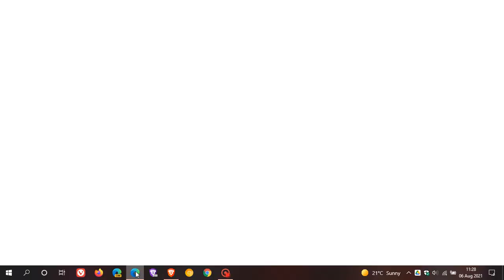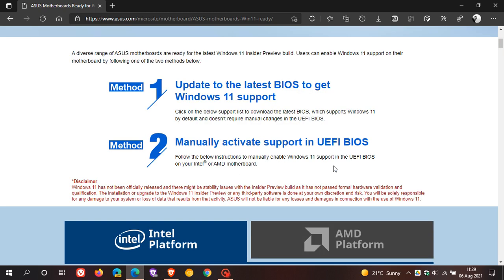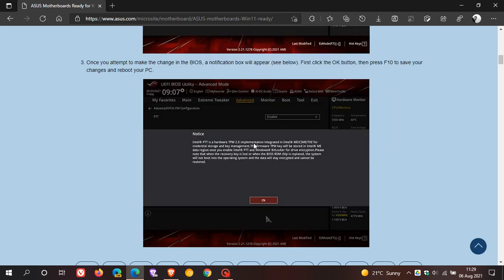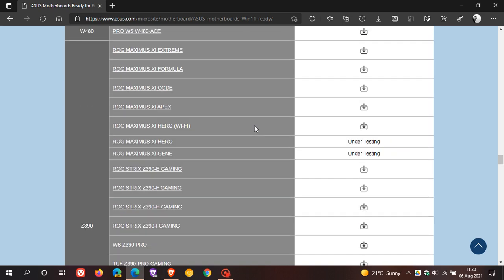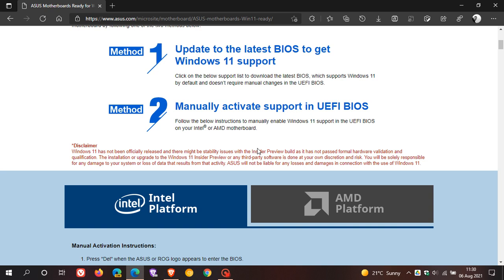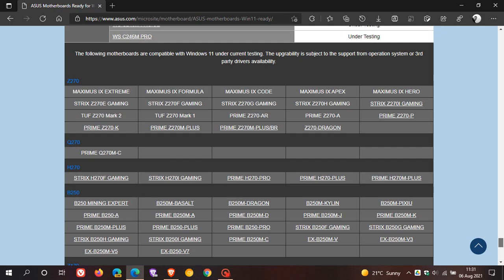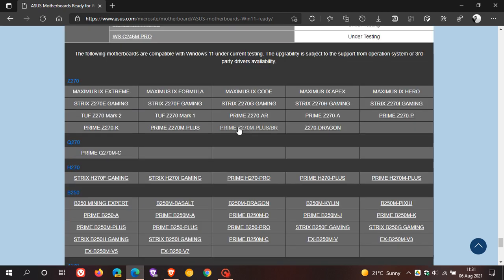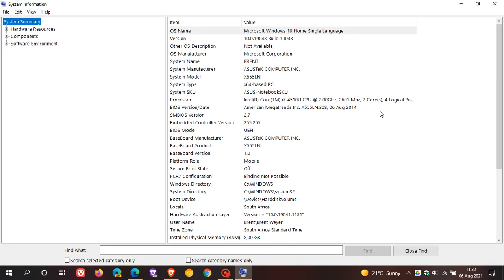Asus rolls out firmware to get motherboard's ready for Windows 11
ASUS is releasing BIOS updates that are  preparing there motherboards for Windows 11.